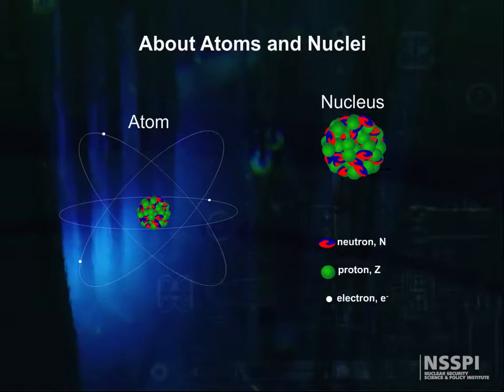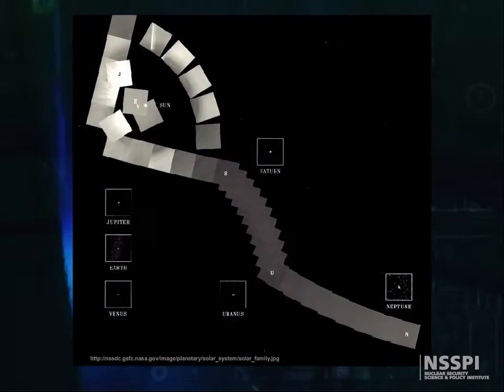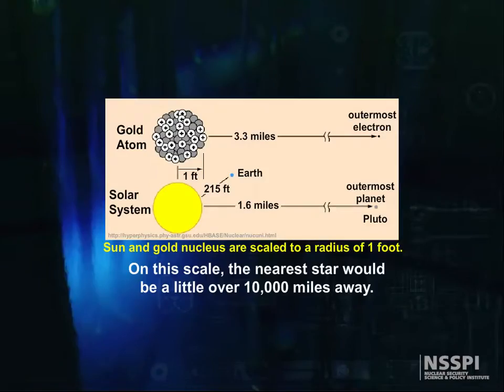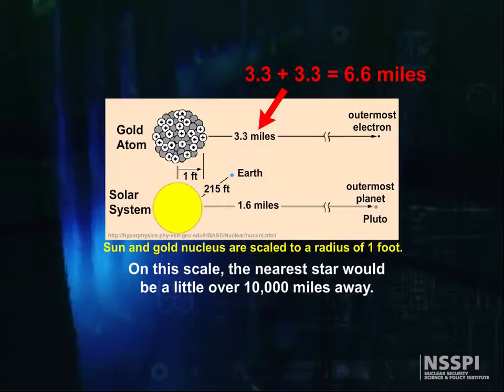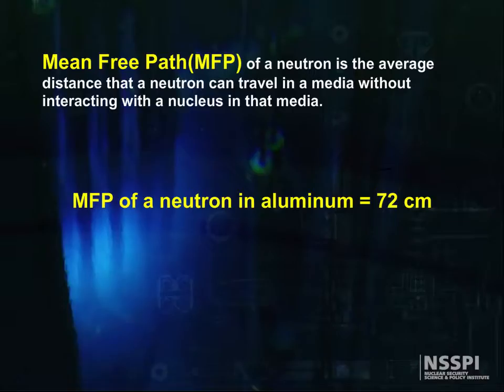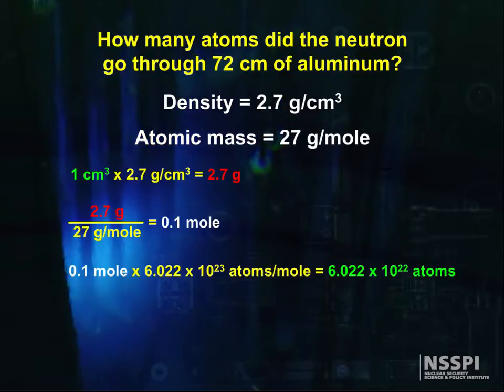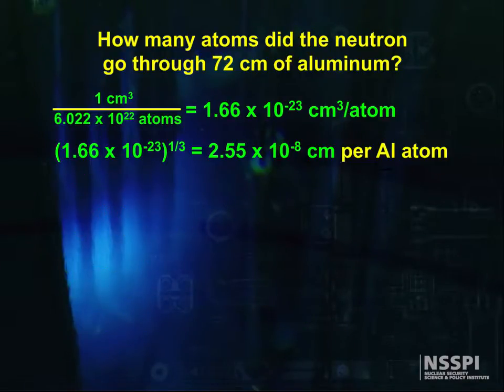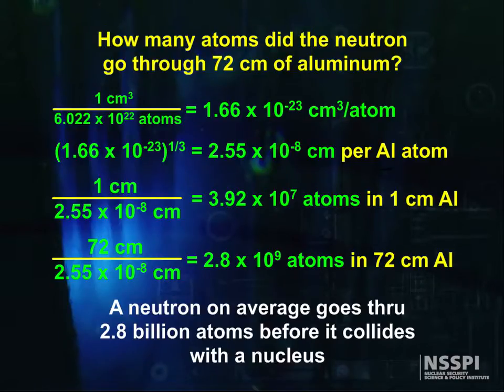Basic Nuclear & Atomic Physics: Atomic Structure